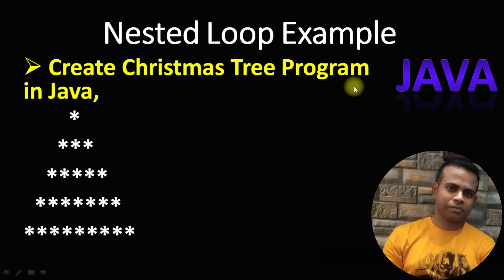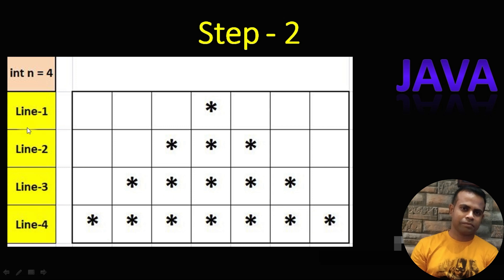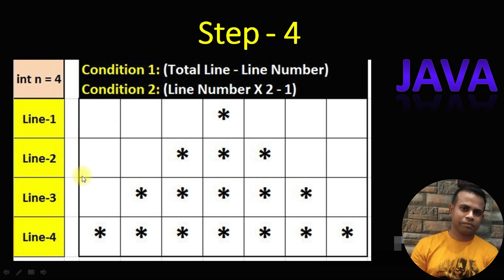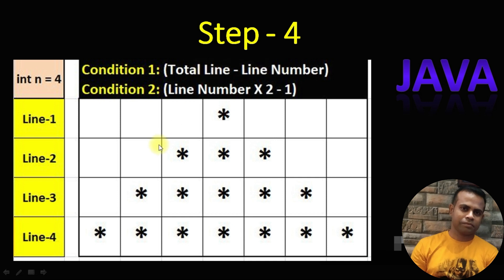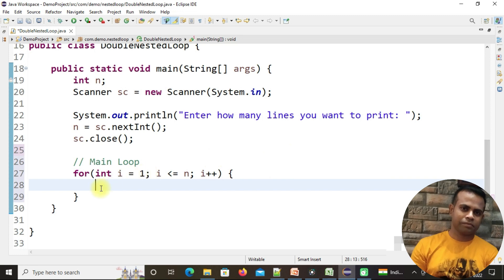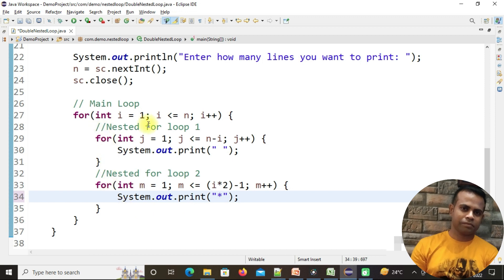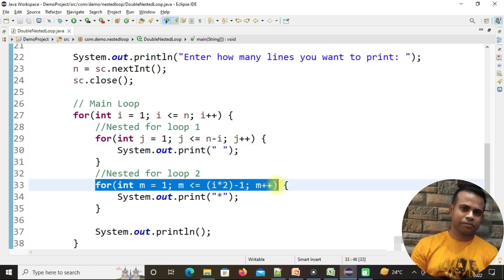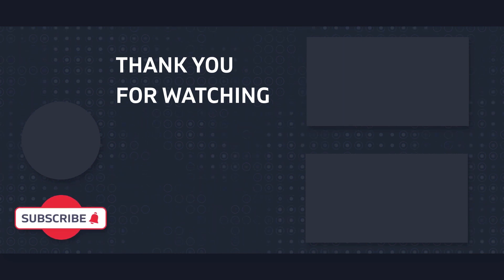Create Christmas Tree Program in Java | Class#46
Details:
In this class you will learn how to create a Christmas Tree Program in Java. But before jump to this class first you have to complete the previous 3 nested loop examples, where I have explained what is nested loop ? how nested loop work ? example with sample value of nested loop ? flow chart of nested loop ? So, please do those first then check this one.
To create a Christmas Tree Program, here we have use 2 nested instead of one, where first nested loop to calculate and print the exact space and second nested loop to calculate and print the start in each line.

Problem:
Create Christmas Tree Program in Java :

Assignment:
1. Do the same Christmas Tree again from your side.
2. Also use the same code base and create a new program to print the following structure,
      8
    888
  88888
8888888